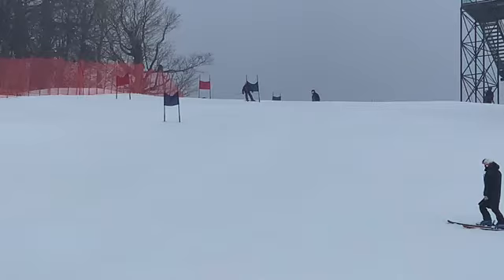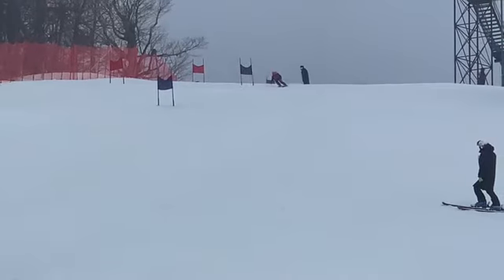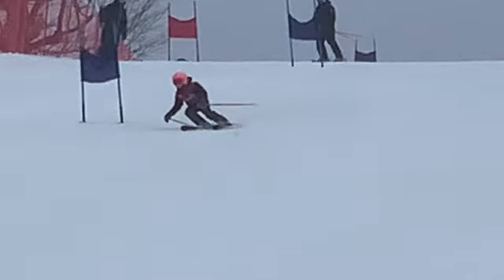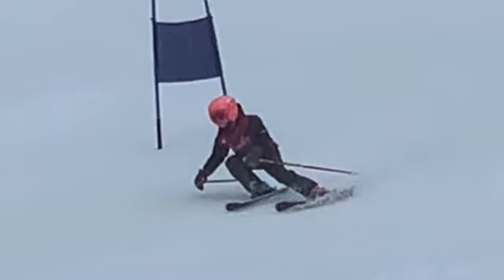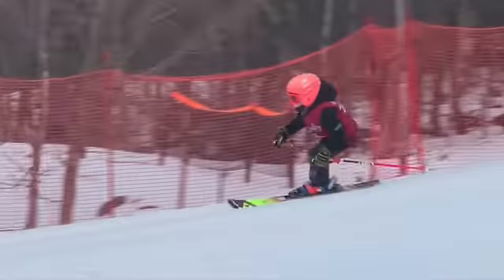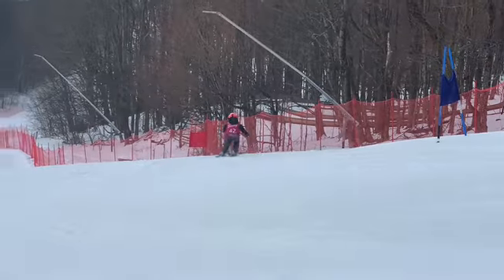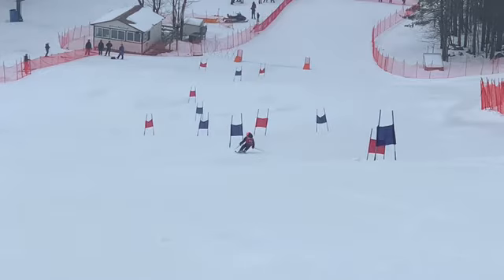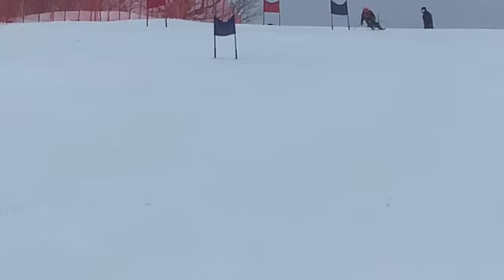Reese J - Bromley GS